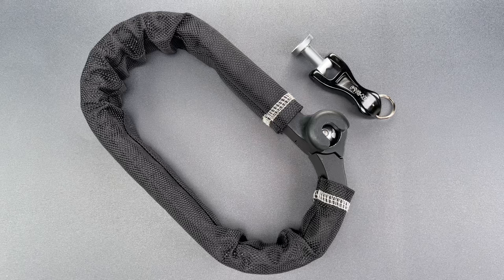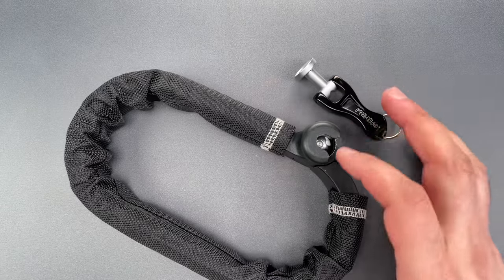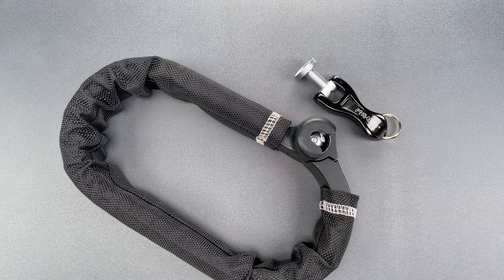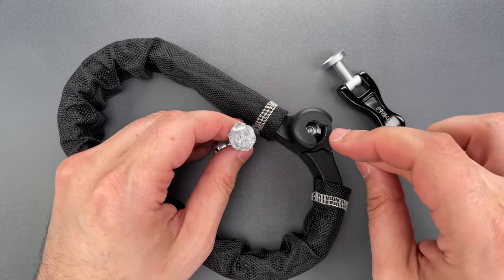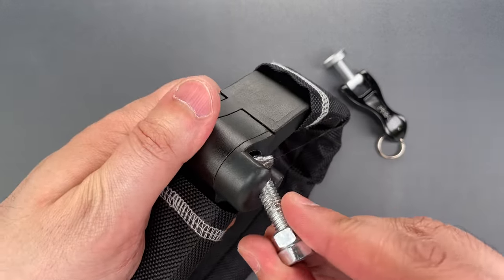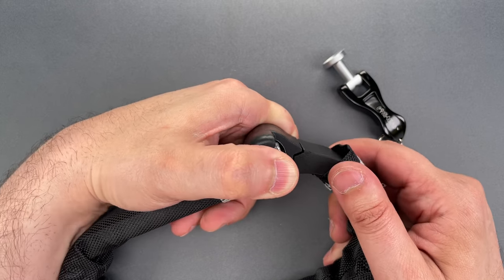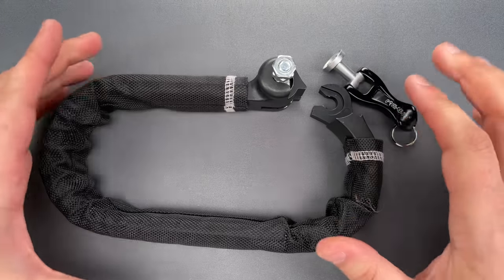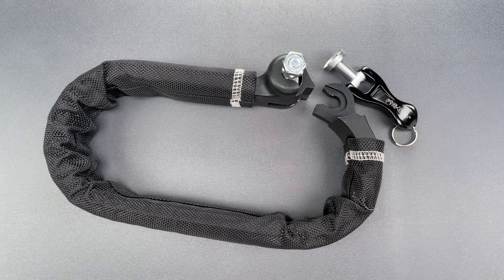[1333] Opened With Hot Glue & Bolt: Pinhead Bike Lock